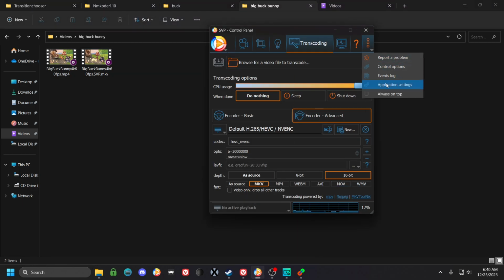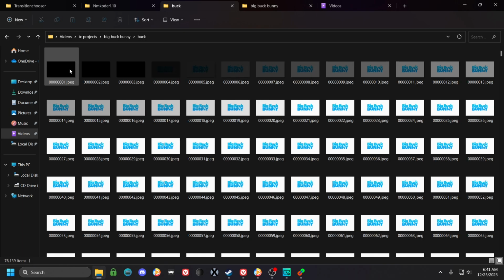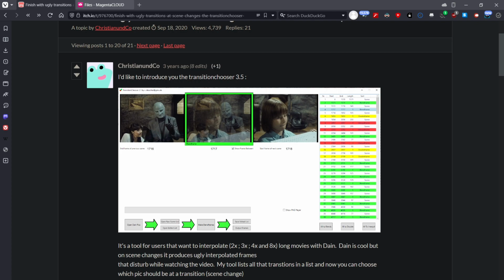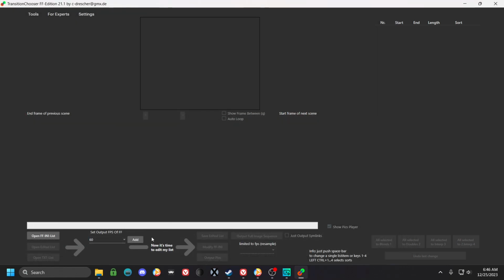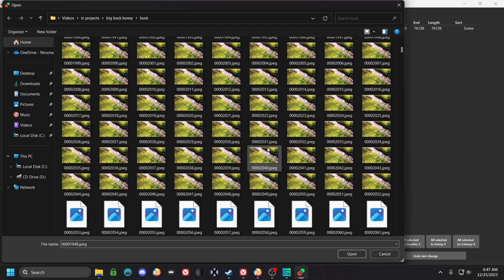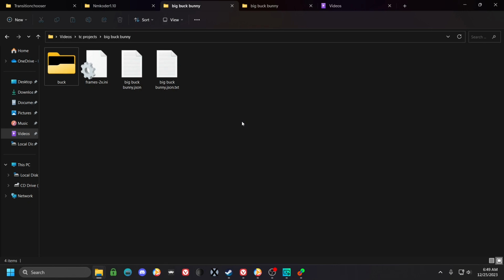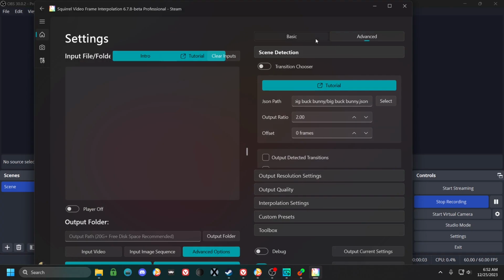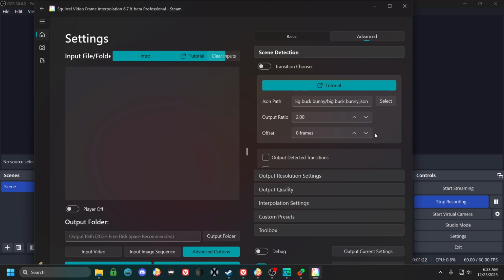The how and why of Transitionchooser